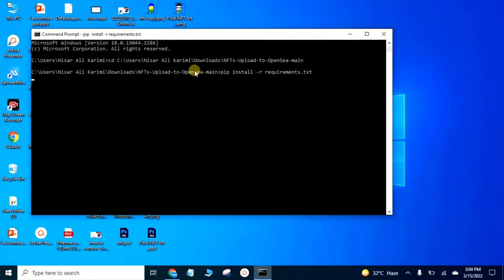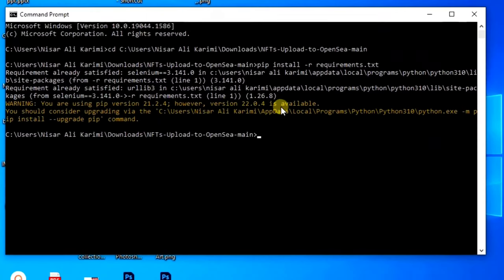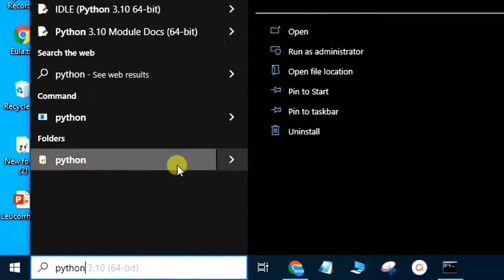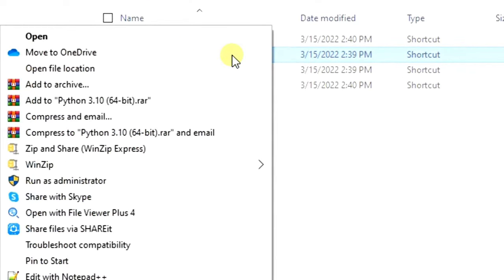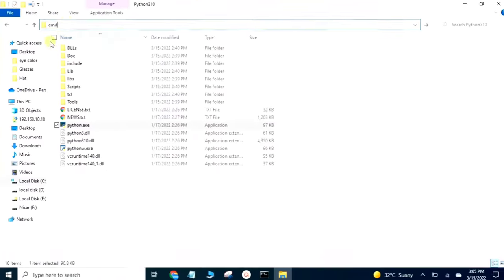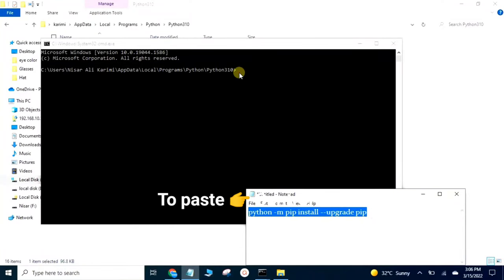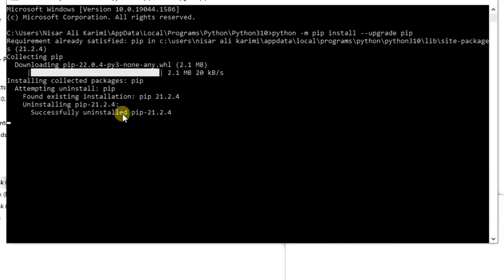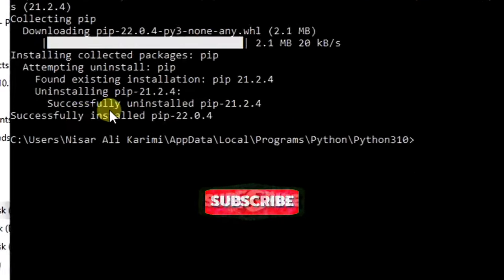How To Upgrade Pip Version in Python Window || Pip Upgrade Command Windows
Video Related:
pip upgrade command windows
python upgrade command windows

Learn More Free Skills at Our Website Skilleavor.com

How to Start Freelancing in 2023- A Step By Step Guide